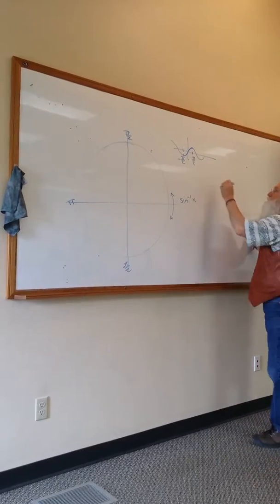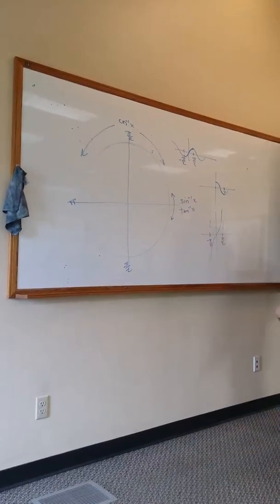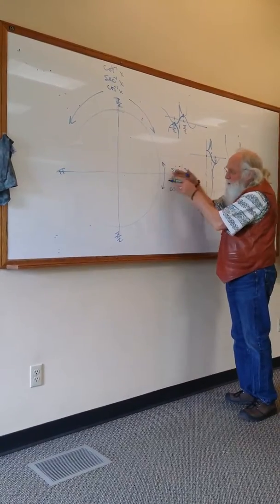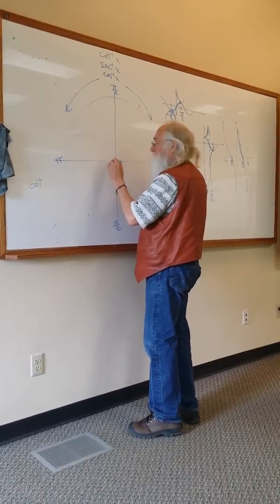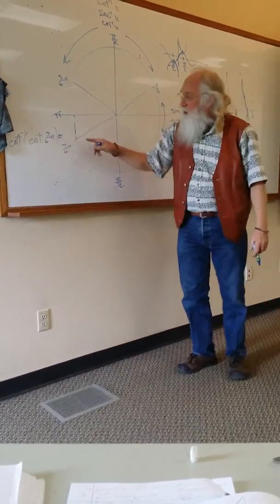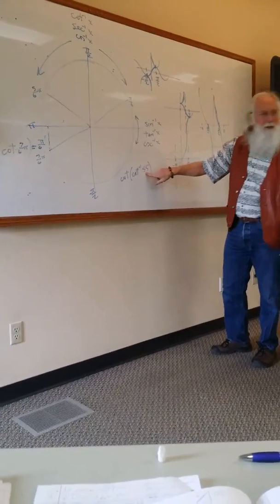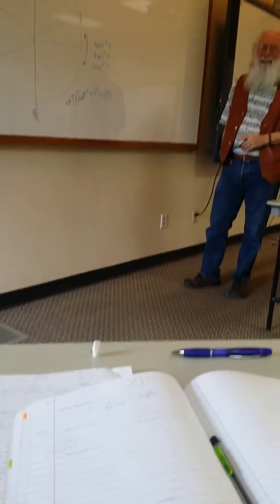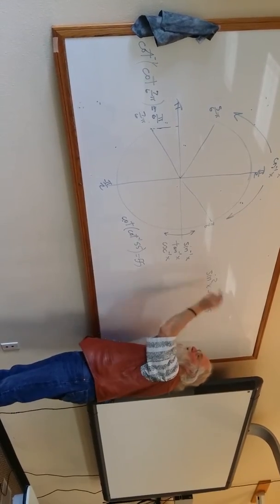Arc Trig F(n)'s